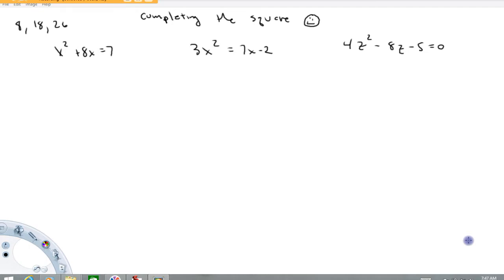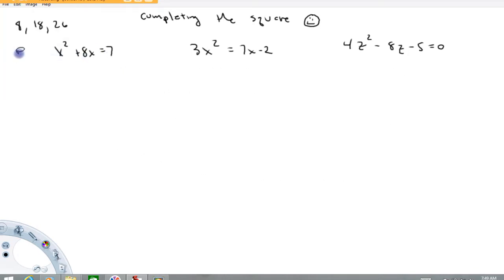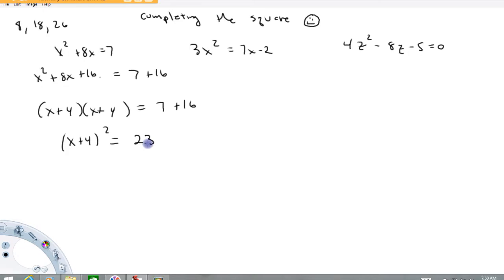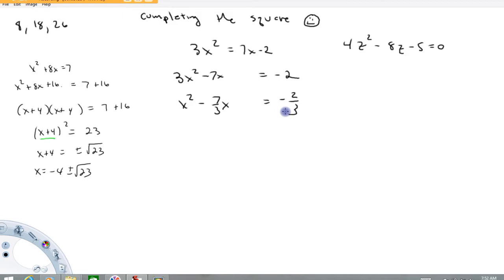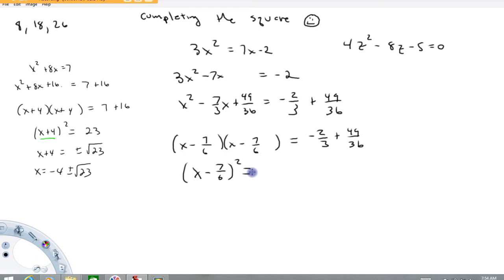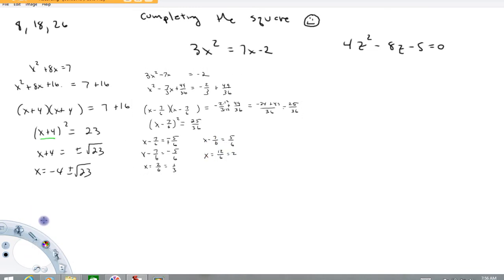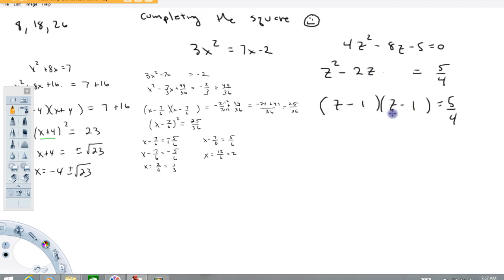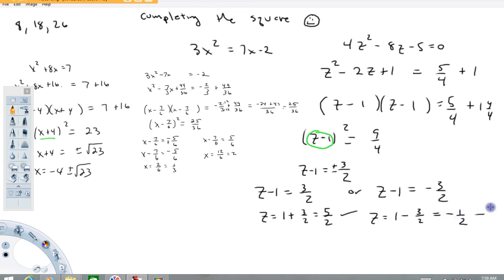how to complete a square ex 8,18,26